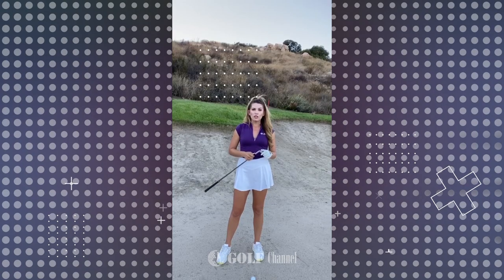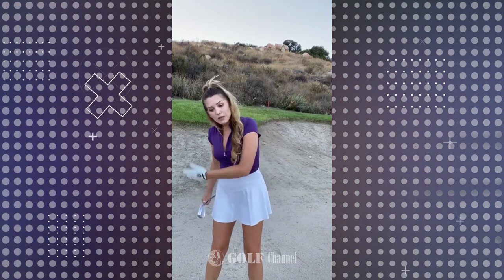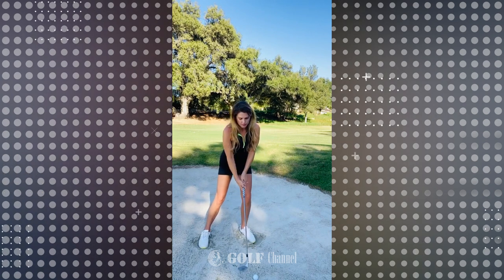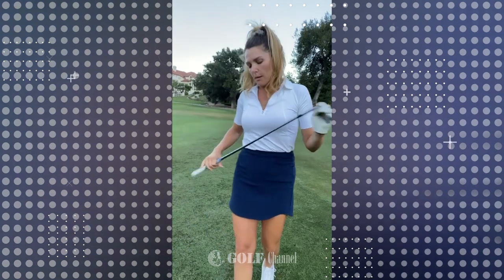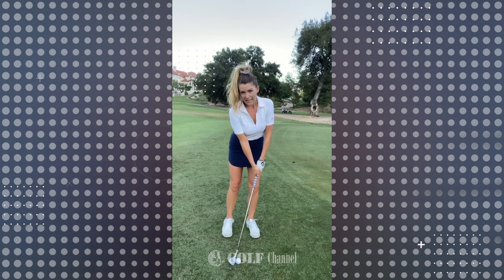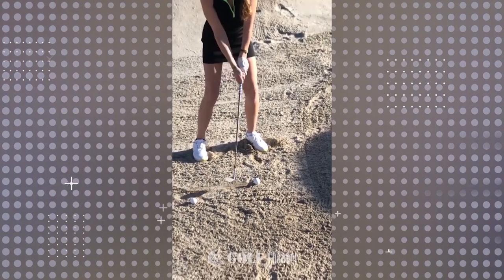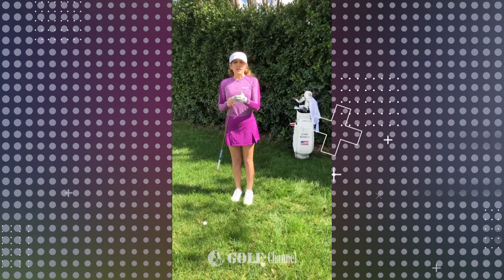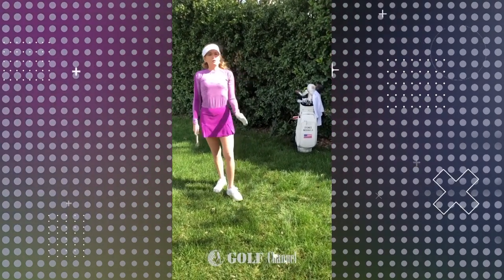LPGA Golfer Sydnee Michaels: Golf Sports Moments and Lifestyle | Golf Swing 2021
Welcome to my Golf Channel. This YouTube channel is designed to help you play better golf, also to help you enjoy your golf more!